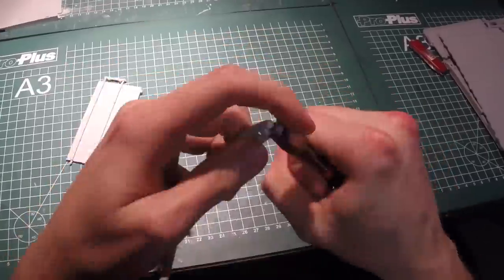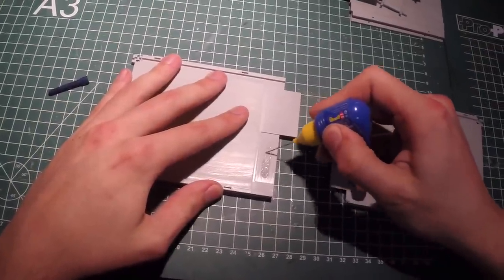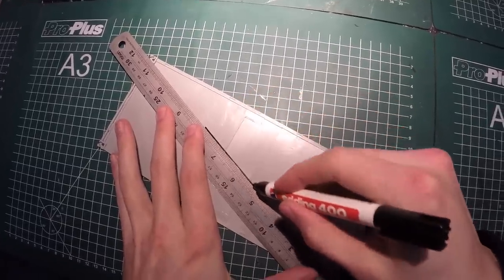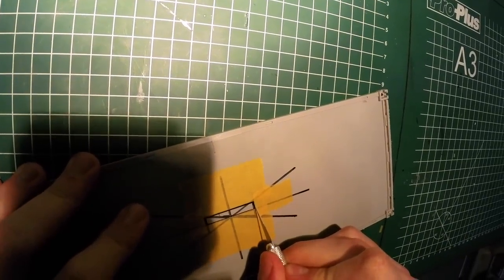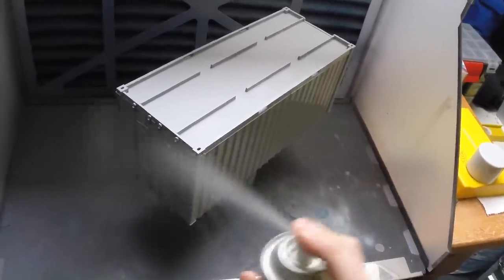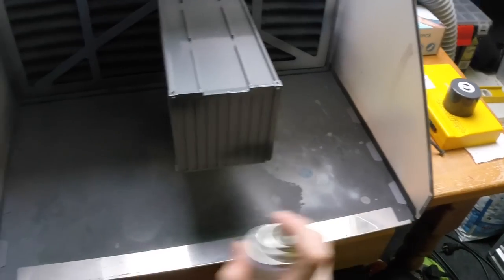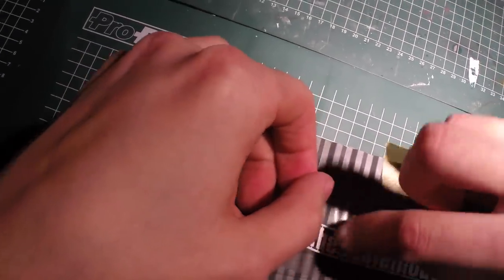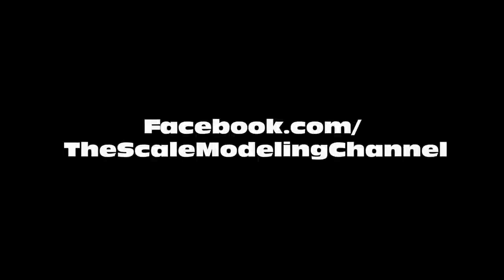Italeri: 20ft Container Custom Piggy Bank